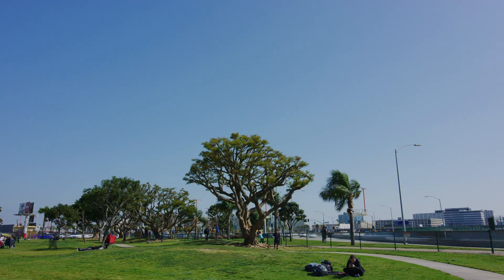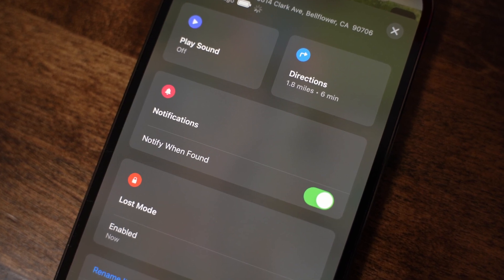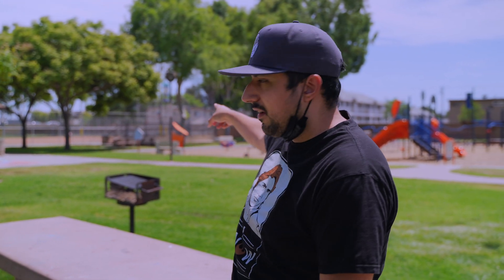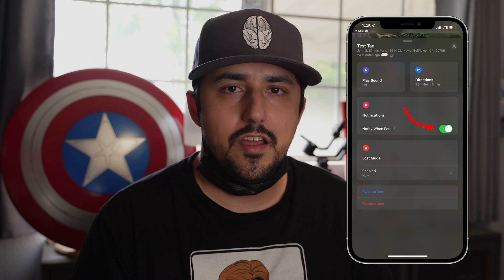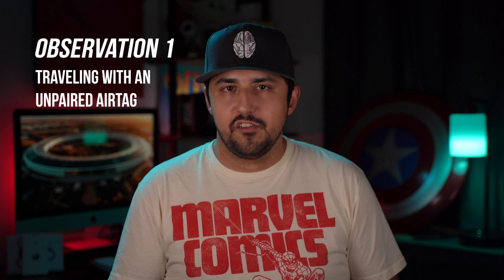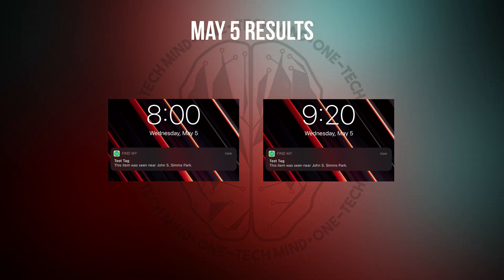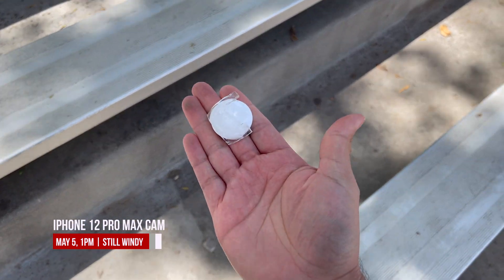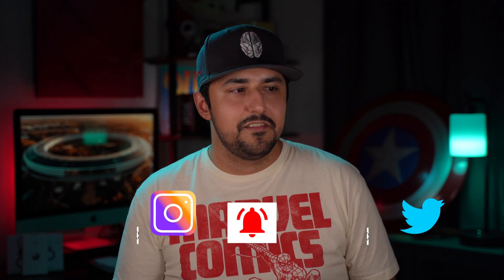24-Hour Find My Network Test! Was My AirTag Found?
Is the Find My Network too good to be true? I left my AirTag at a park for 24 hours to answer this very question. In my highly-scientific test, we'll see if other iPhone, iPad, or Mac devices were able to sense my tag and fulfill Apple's promise of reporting its location back to my iPhone over the course of a full day!

ORDER AIRTAGS (Amazon Associates links)
AirTag 4-Pack
AirTag 1-Pack

VIDEO GEAR (Amazon associates links)

📸 Tamron 28-75mm f/2.8 for Sony E-Mount

🎤 Deity D3 Pro Shotgun Mic

💡 Neewer 3-Pack RGB Lights

💡 Neewer Softbox for Lights

TIMESTAMPS
00:00 Intro
00:34 The Plan
01:24 Scoping Out The Park
02:22 Making The Drop
03:07 Home From The Park
04:05 Next-Day Observations
05:10 THE RESULTS
06:17 Did My AirTag Survive?
06:54 What Does This Tell Us?